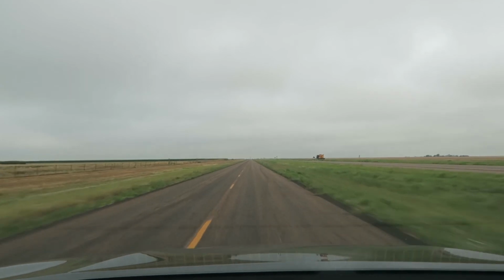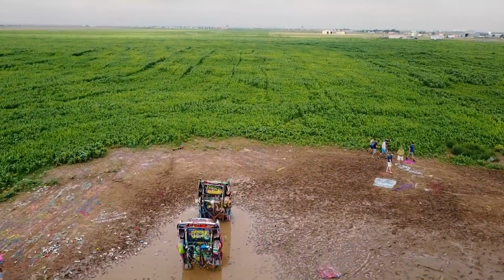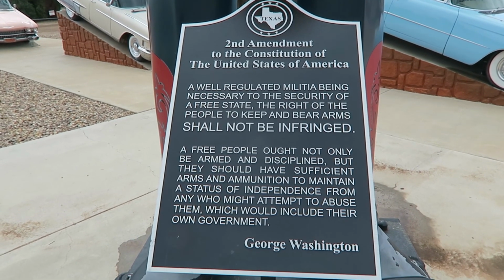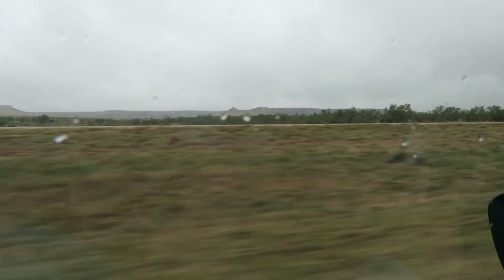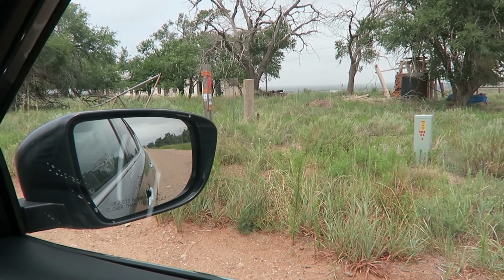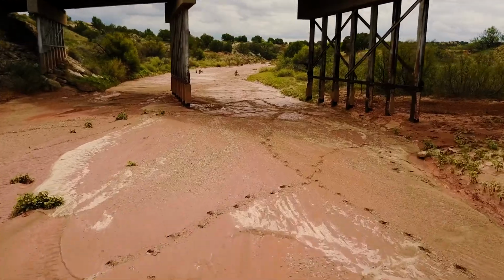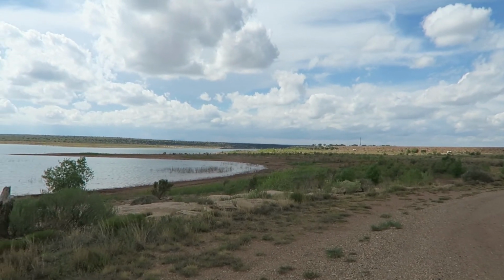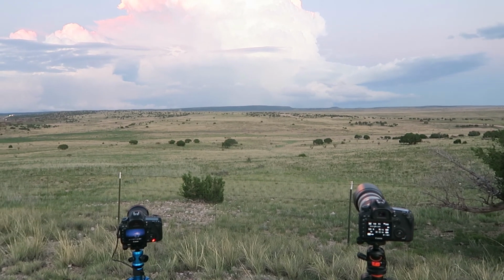Almost Crashed My Drone - Route 66 Road Trip Day 5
This was a full day on Route 66. I got visit The Big Texan, Cadillac Ranch, drive a dirt road, play with and almost crash my drone, drive into New Mexico and end the day with an awesome sunset time lapse.